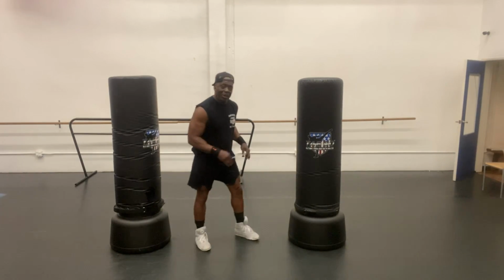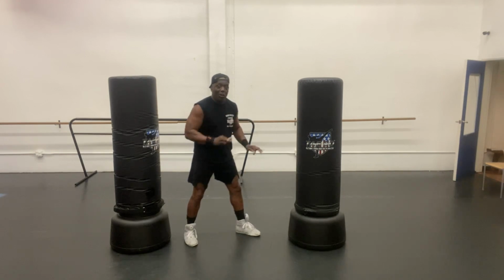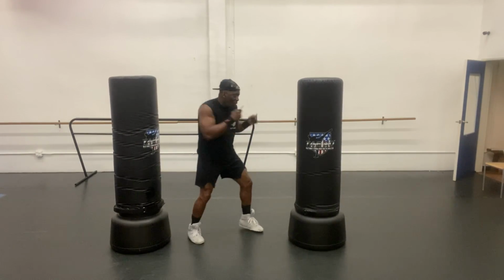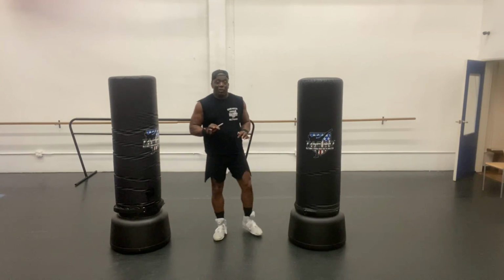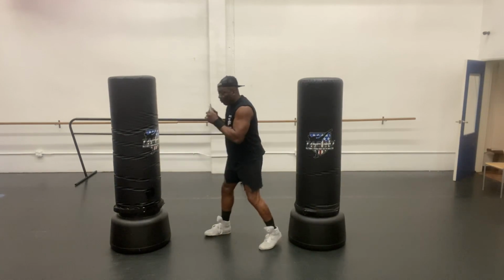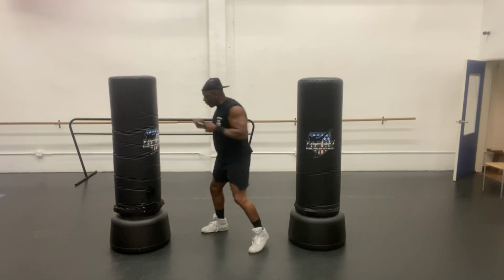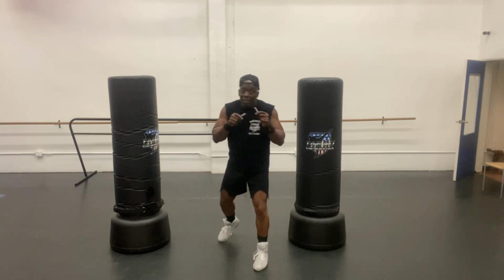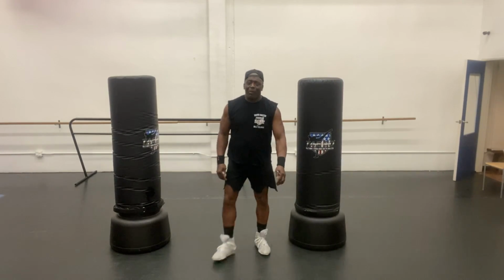1-2-3 combo (Step 8)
Now onto Step 8! We're going to combine each punch that we've talked about, and do the 1-2-3 combination. Keep you core tight and remember to breathe as you punch. It'll be the jab, the cross and the hook. Let's try it out and see what you think!